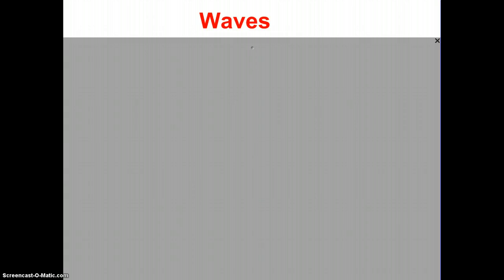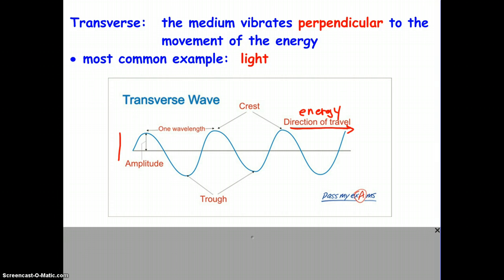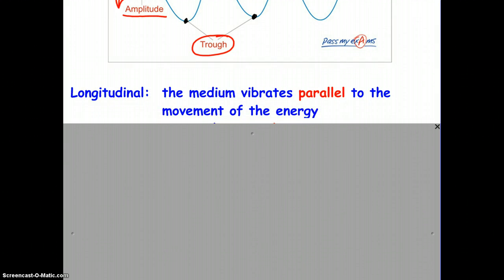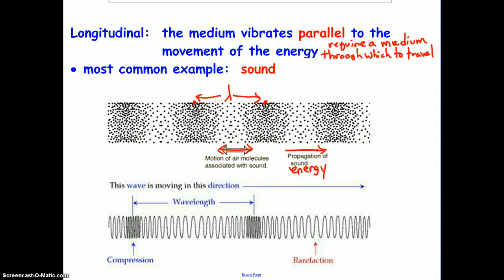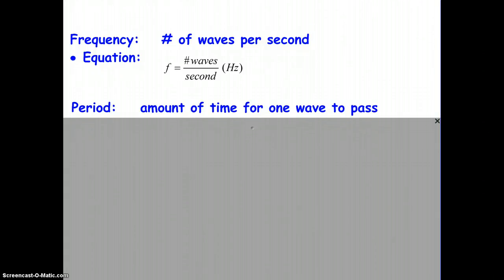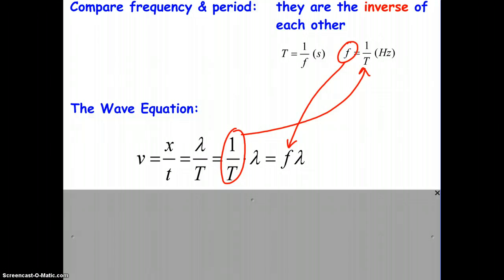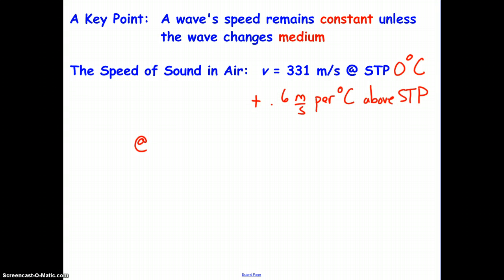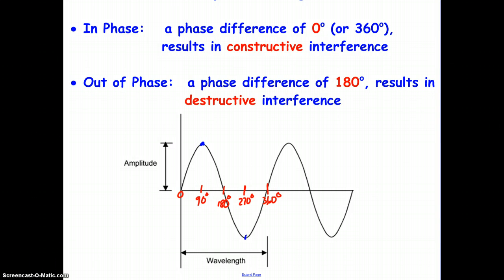Introduction to Waves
This video introduces waves and the introductory concepts associated with the study of waves as taught at Trumansburg High School.